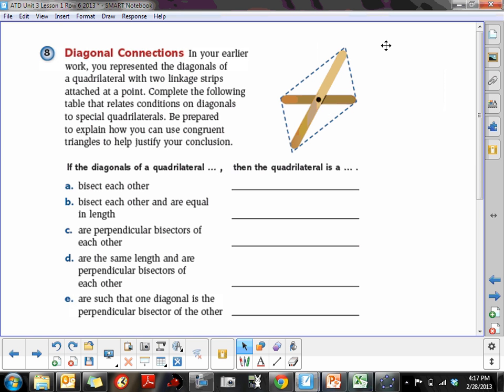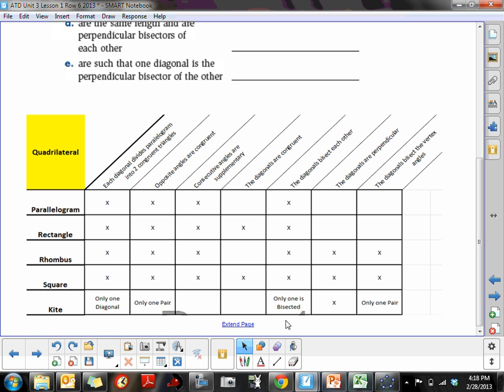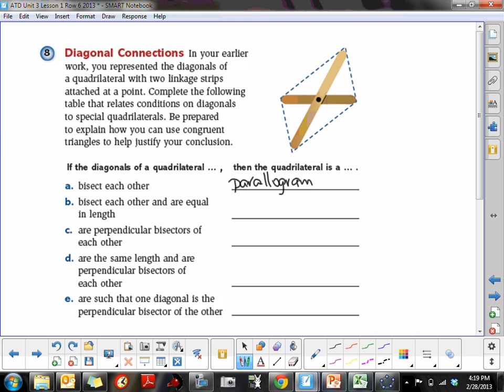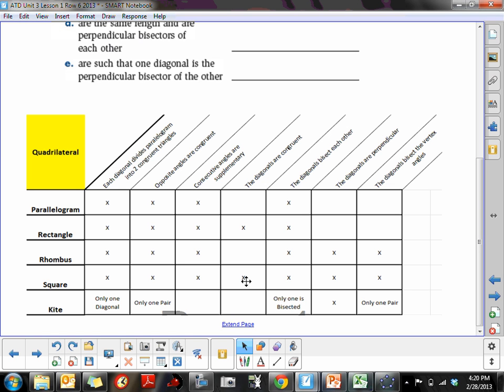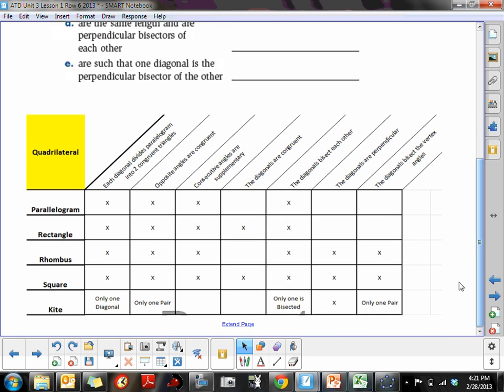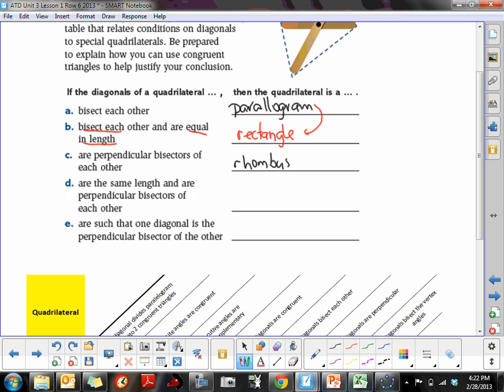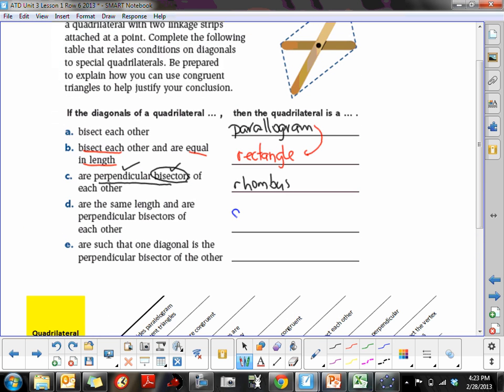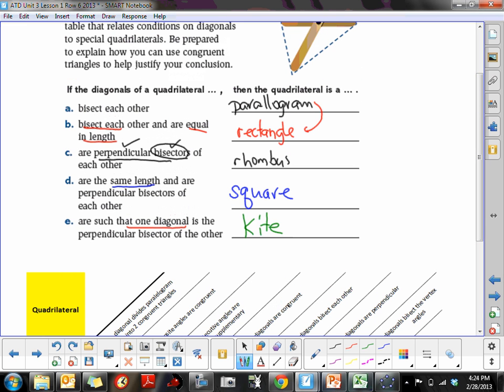ATD Unit 3 Row 6 Pt 16